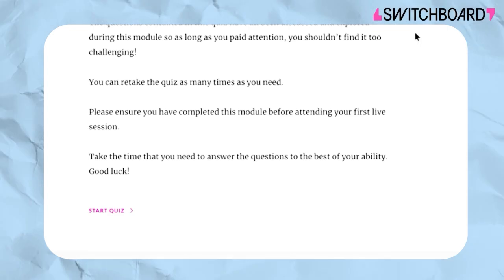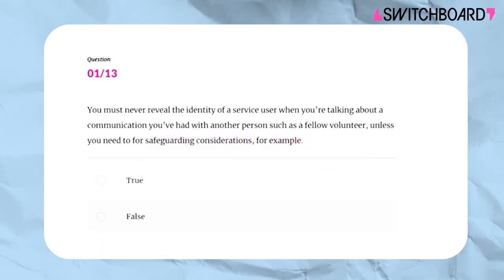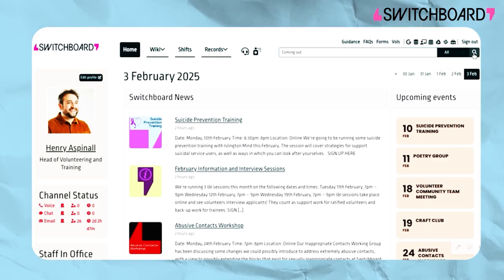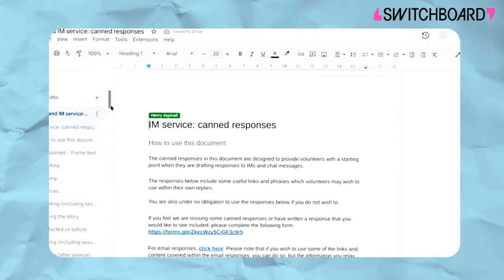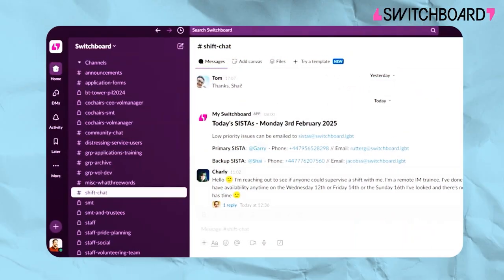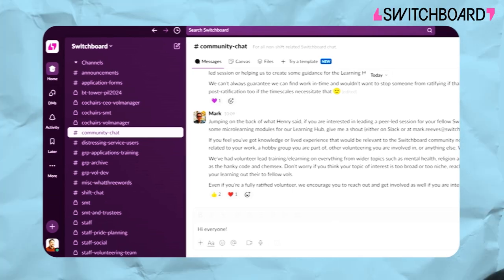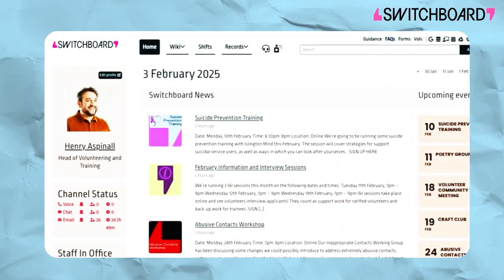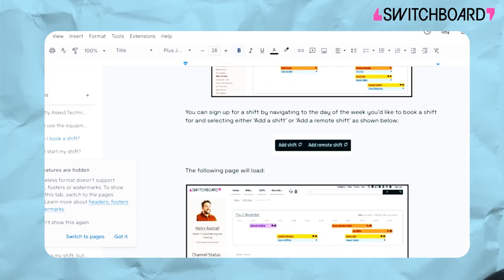Work Placement Training Videos Portfolio